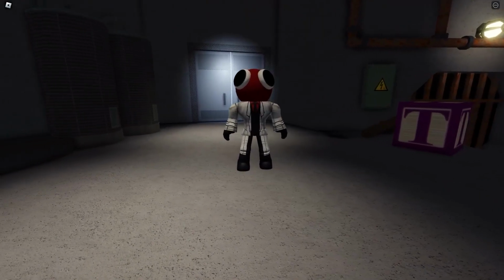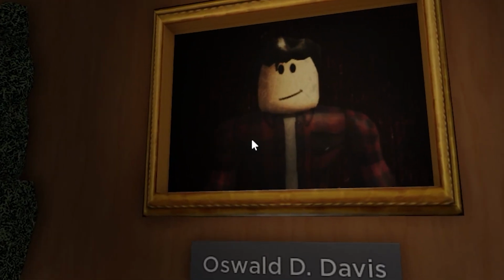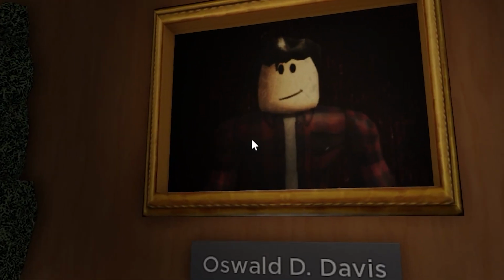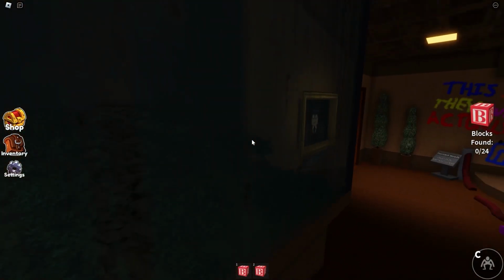All Rainbow friends monsters in 9 minutes Roblox Rainbow friends 2!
Hello Roblox! In this video, in 9 minutes you will learn all the key information about monsters in rainbow friends!